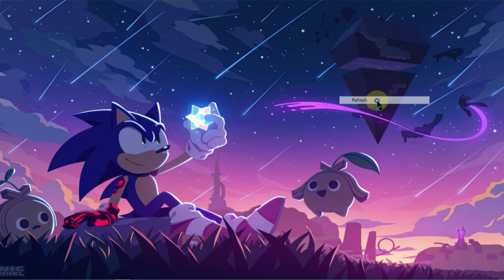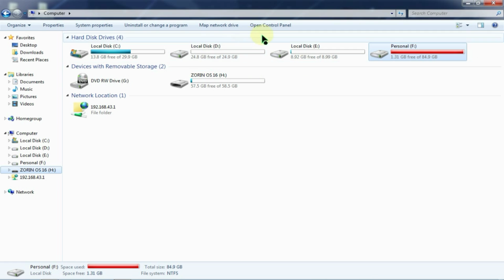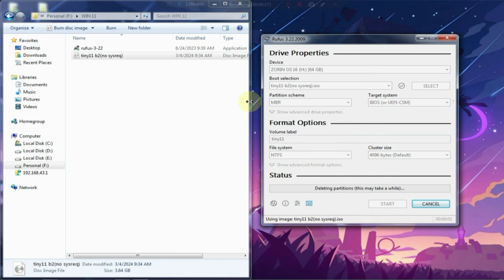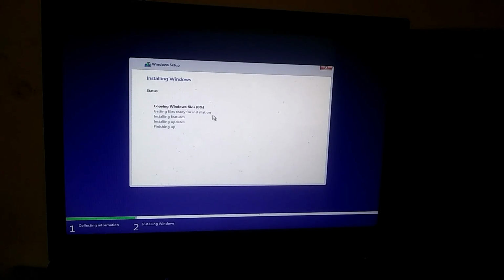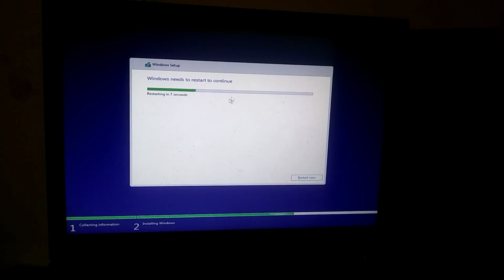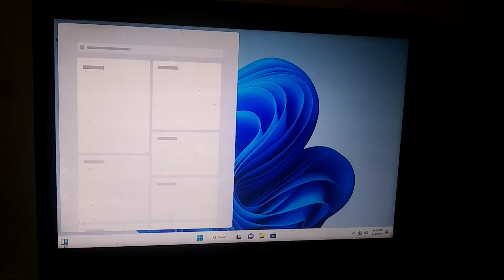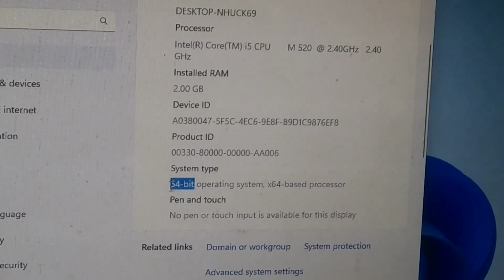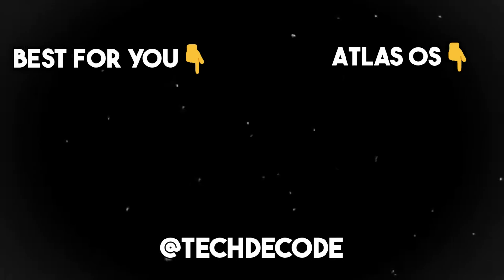Tiny 11 - Install + Review | Performance Test On 2 GB Ram | Windows 11 Lite Edition | TECH Decode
Tiny 11 23h2. In this detailed guide we are going to test tiny 11 on a 15 years old PC. Tiny 11 is basically a ripped and modified version of windows 11 specifically design for low end PC users. In this video we will review that whether this OS is good for 2 GB ram PC or not. We are going to test tiny 11 on our low end PC whether tiny 11 is good for gaming or not. So sit back relax and enjoy the video.

(Note Installing Windows 11 is a very time taking process. In my case it took nearly three hours for installation so be patient)